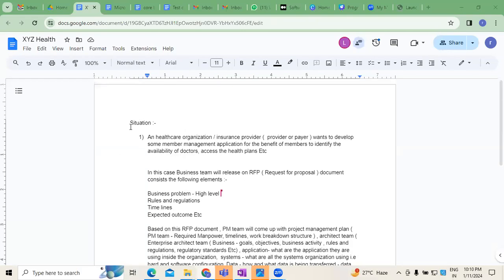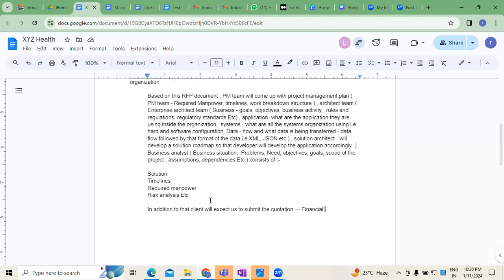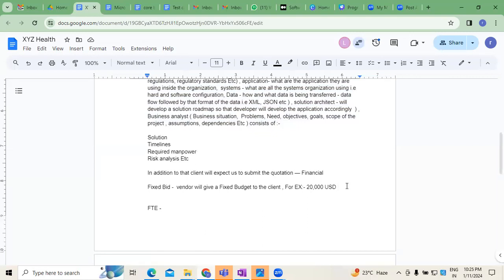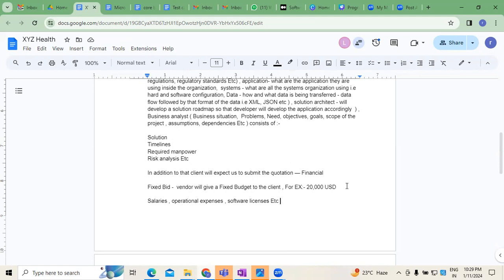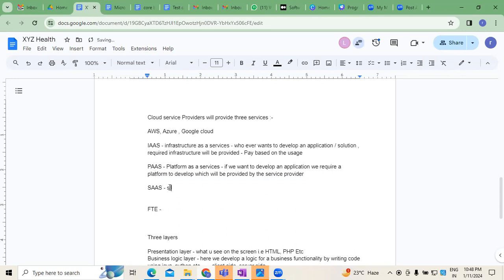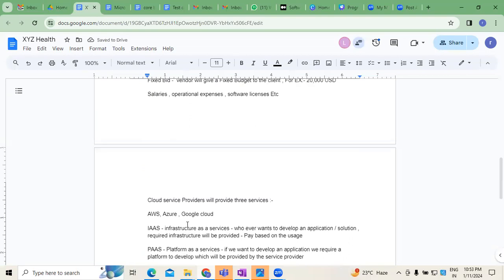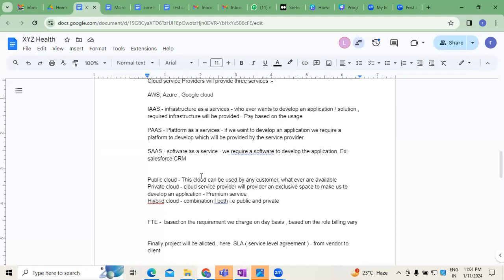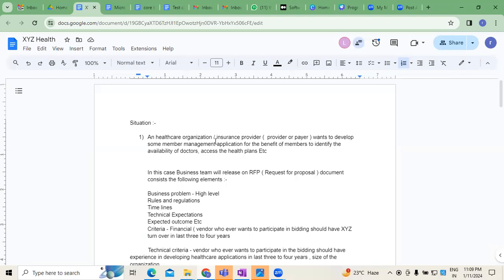Healthcare Business analyst - real time project exposure case study study from RFP, Project Plan -2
This is a video on Healthcare Business analyst - real time project exposure case study study from RFP, Project Mgt Plan